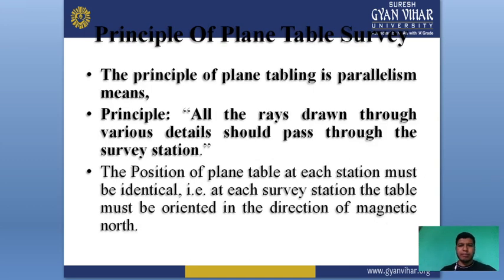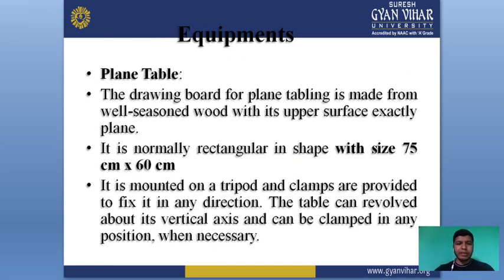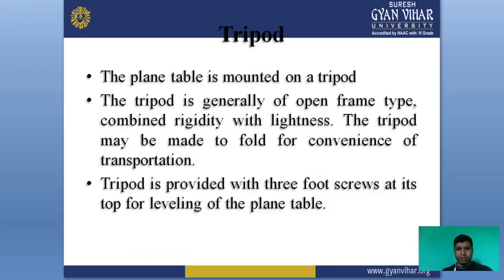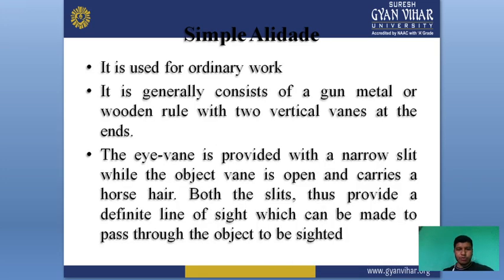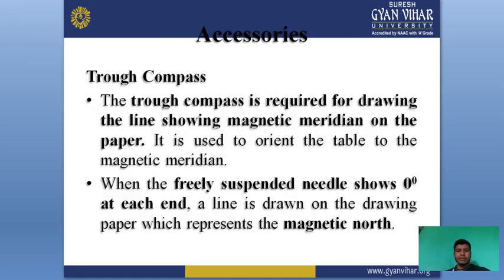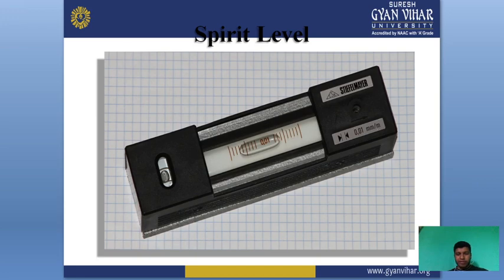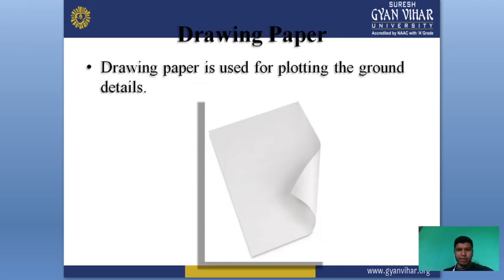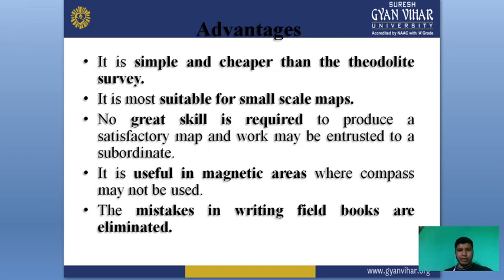Plane Table Surveying Part II ( Mr Shahnawaz Mir SGVU)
In this video we have  discussed about plane table survey &  other accessories used in plane table surveying for orientations.